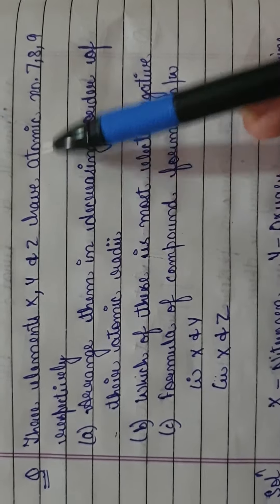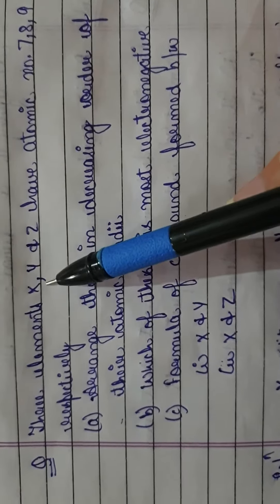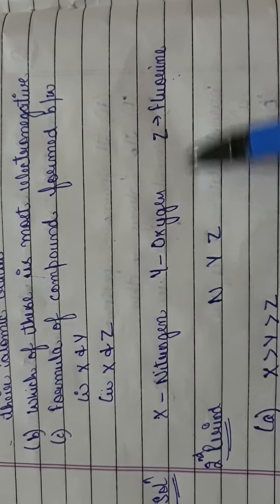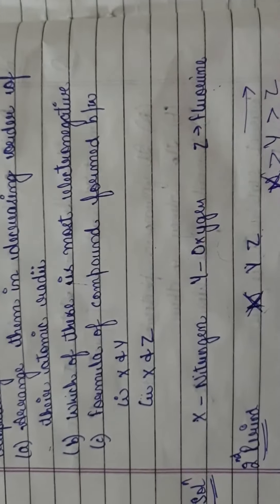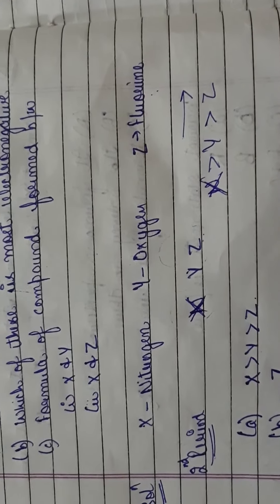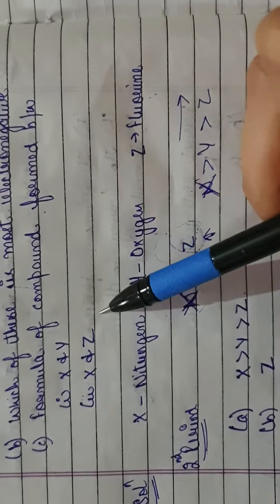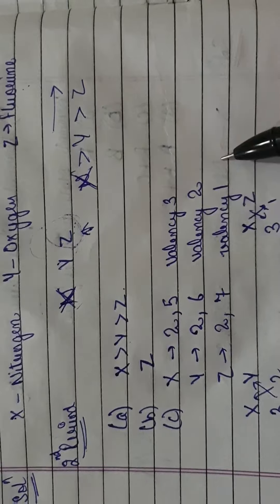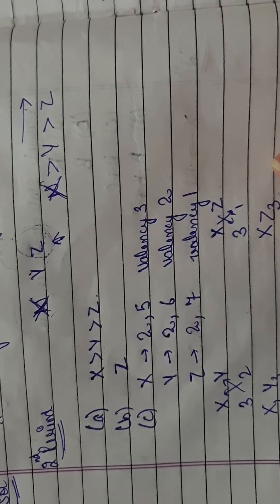class10 science cbse previous year chemistry ch5 | Periodic Classification of Elements | part 4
For more educational and motivational content